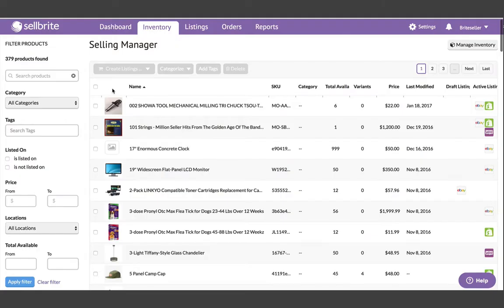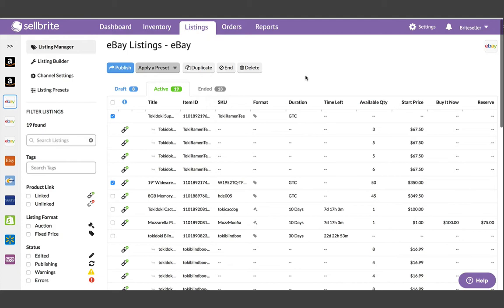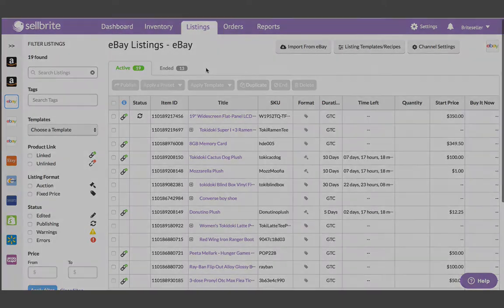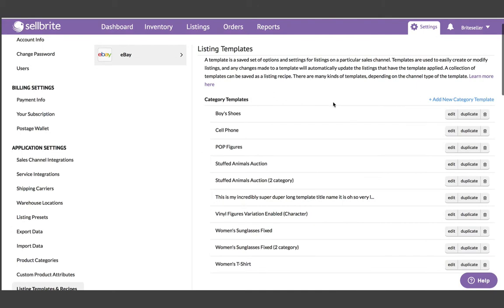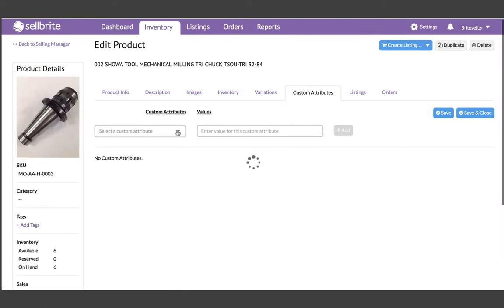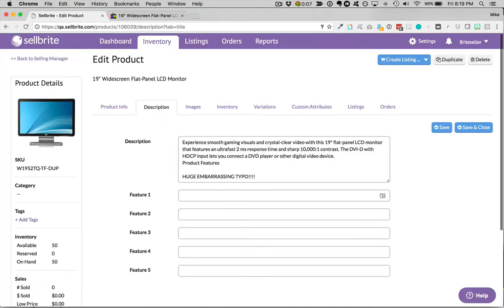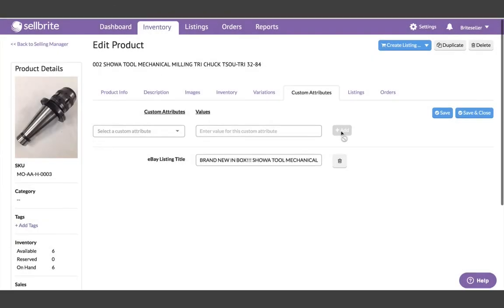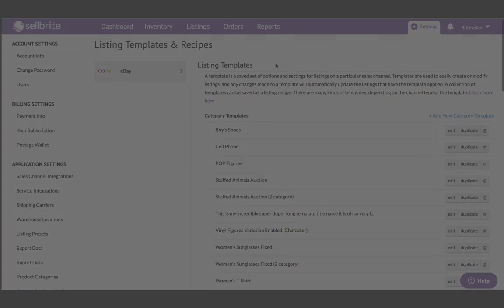Introducing Templates & Recipes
This video highlights some major changes to how Sellbrite creates and manages your listings.